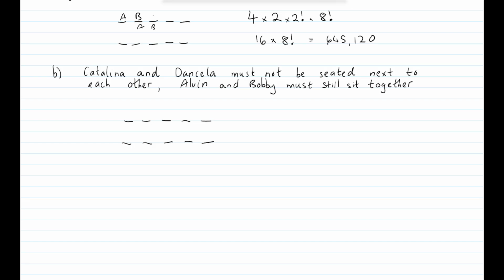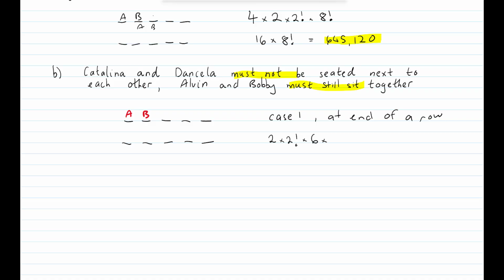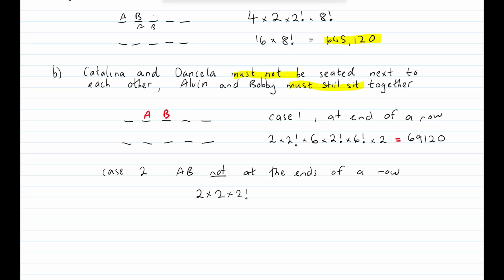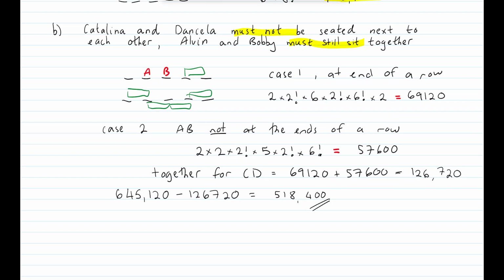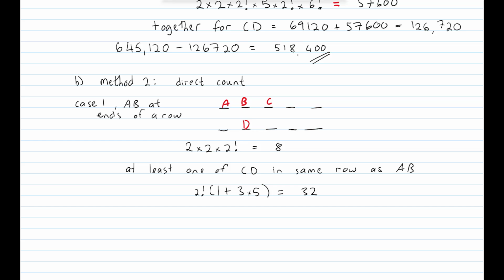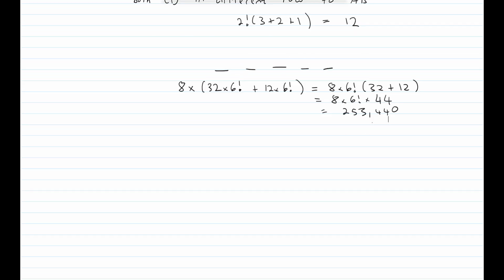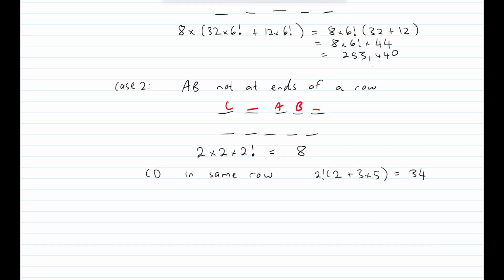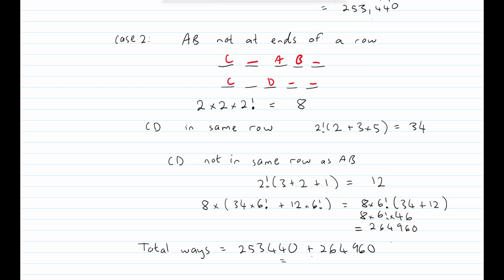IB HL May 2024 P2 TZ1 Q9b Combinations